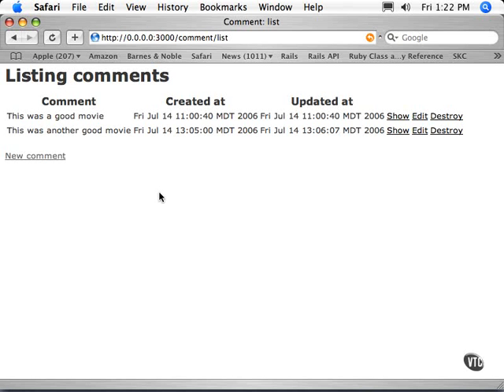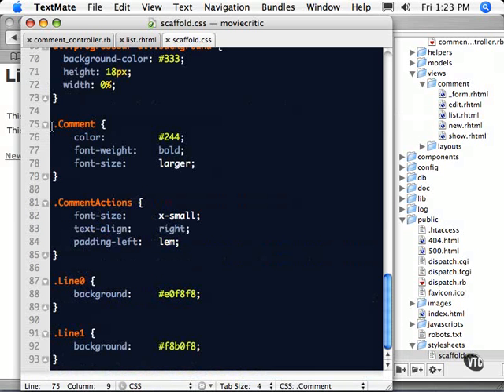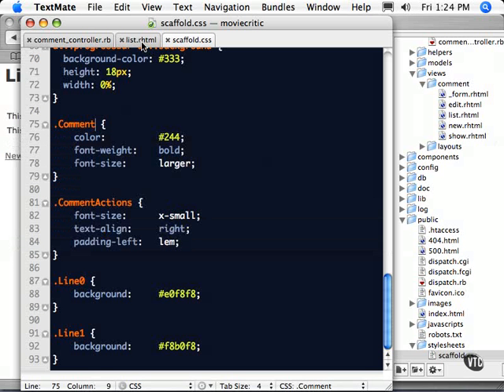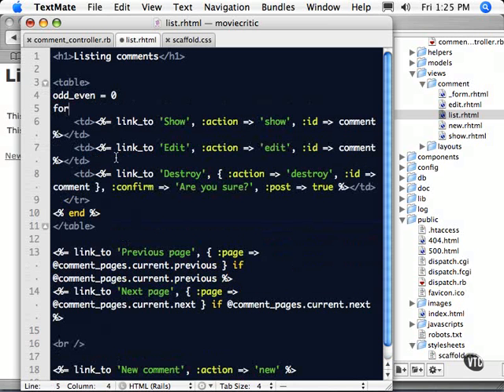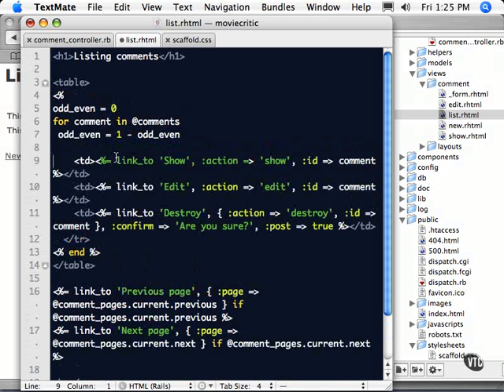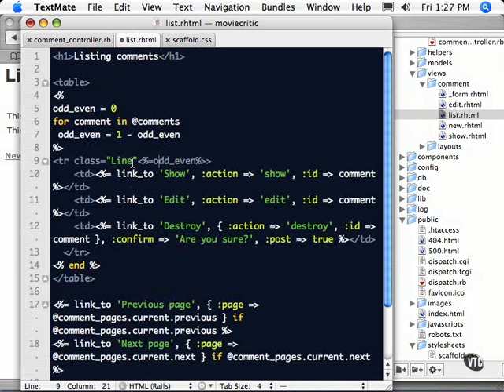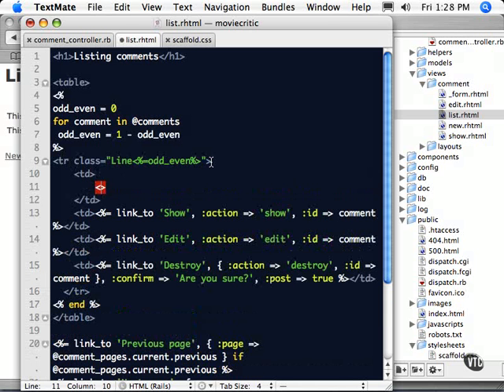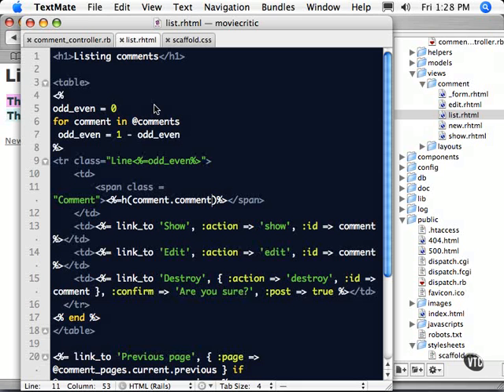Ruby On Rails